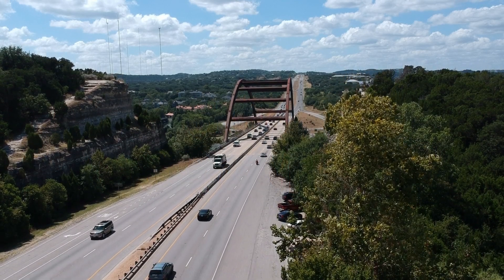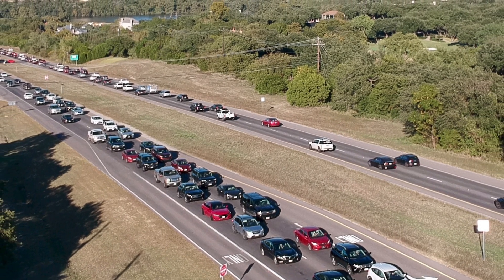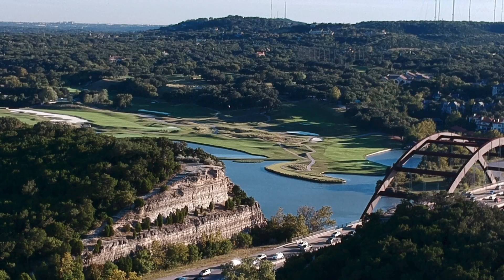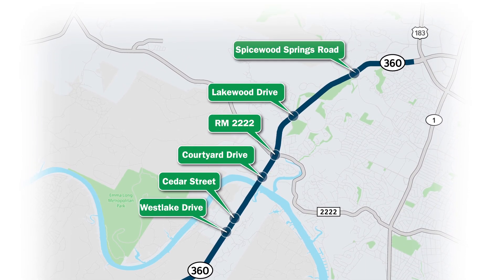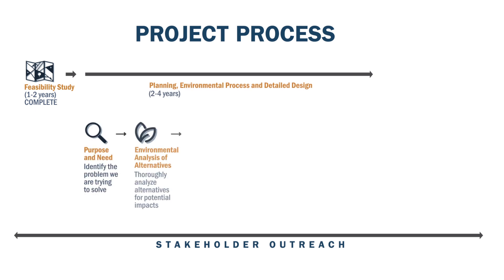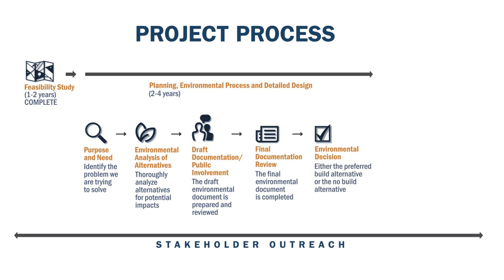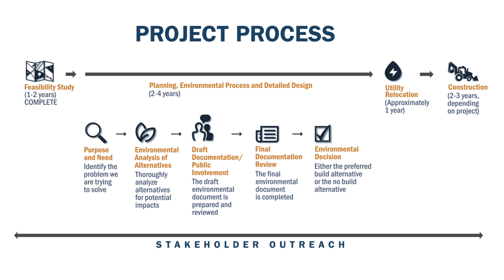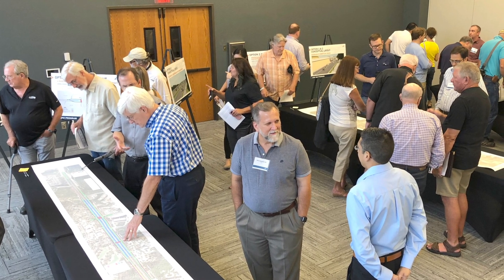Loop 360 Program Overview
Loop 360 Program Manager Lucas Short and TxDOT Public Engagement Officer Bruce Byron give an overview of the Loop 360 Program, which aims to improve safety and mobility on Loop 360 in Austin.

Stay in the loop about the Loop 360 Program:
Loop360project.com